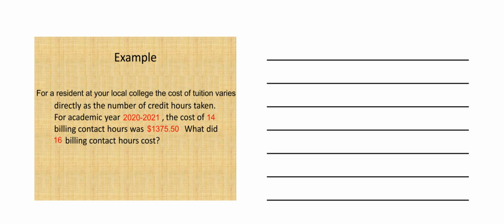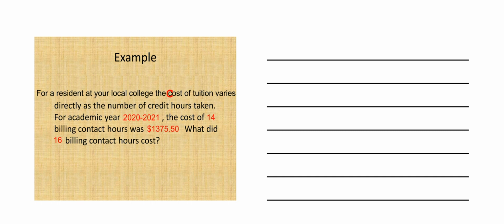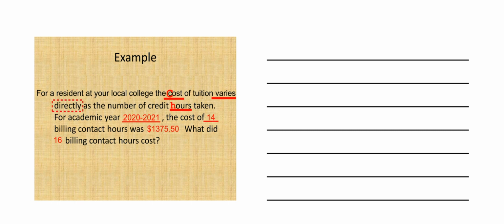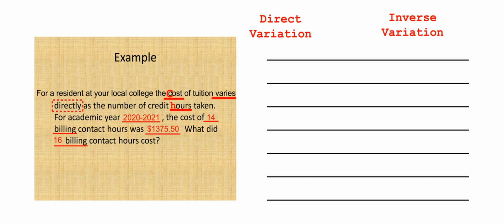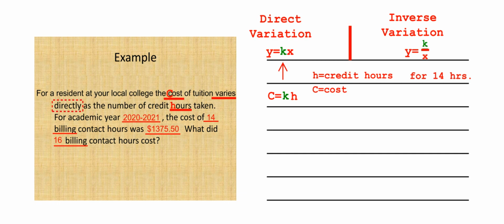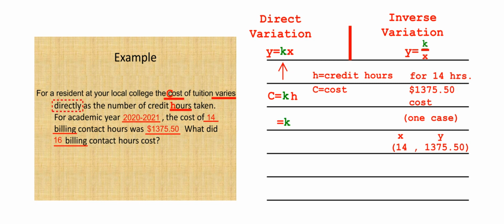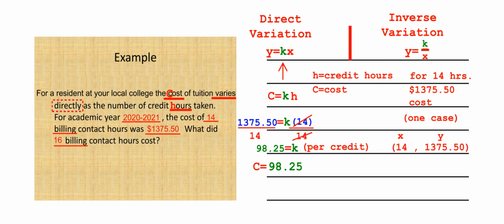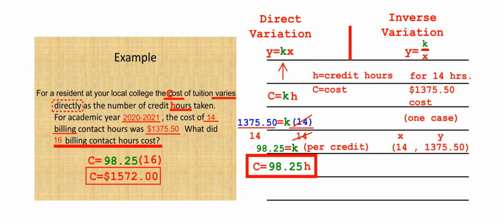Direct Variation Example